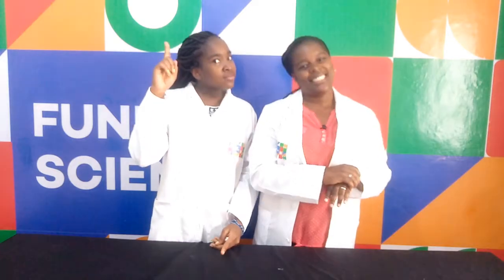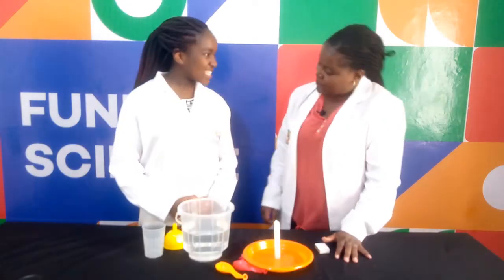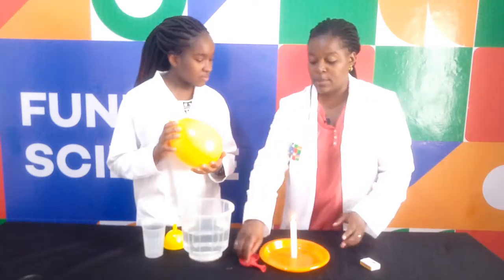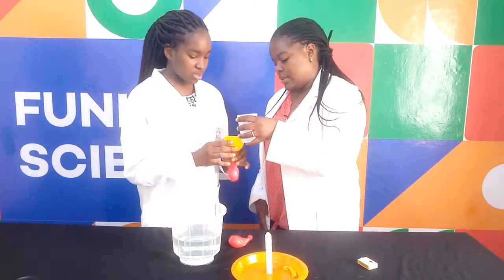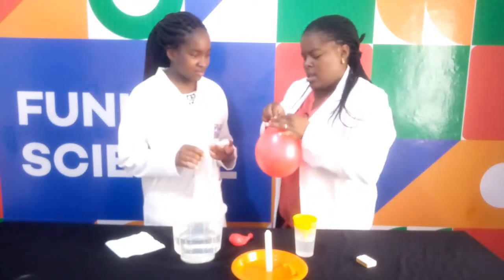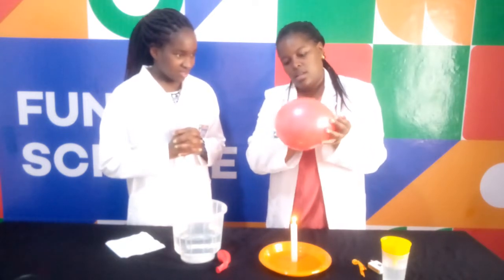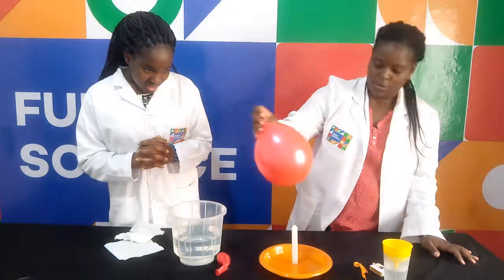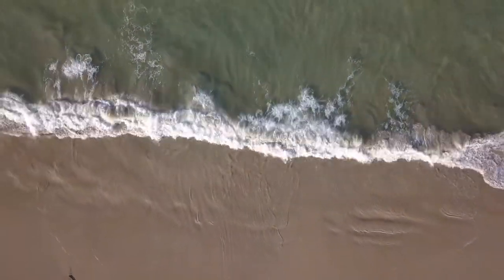Balloon Sufuria | FunKe Science, Hosted by Prof. Tj and Nelly welly.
In this episode, we will learn how to make a balloon sufuria. We cannot wait to show you a cool experiment. This is definitely going to be a fun experiment.